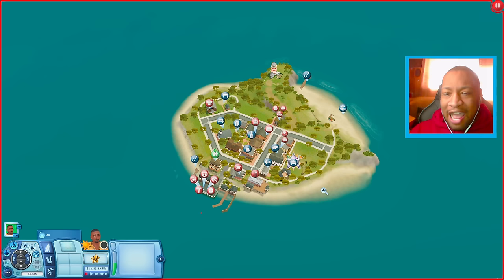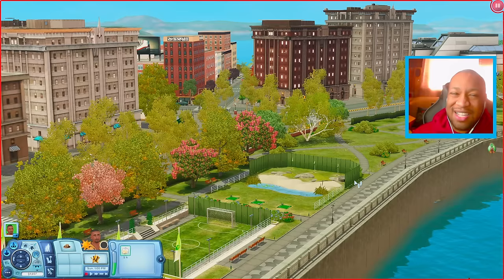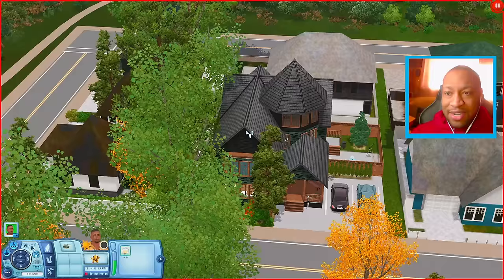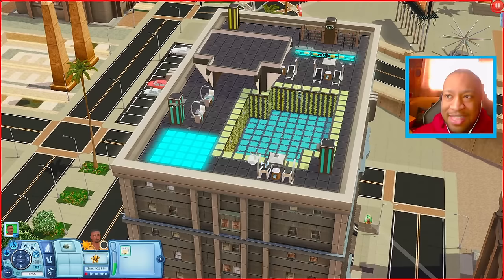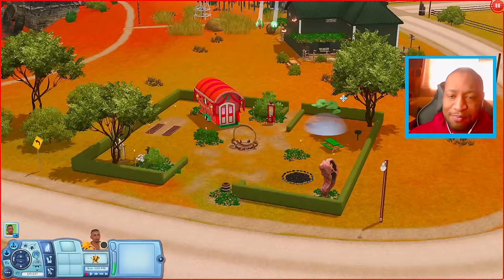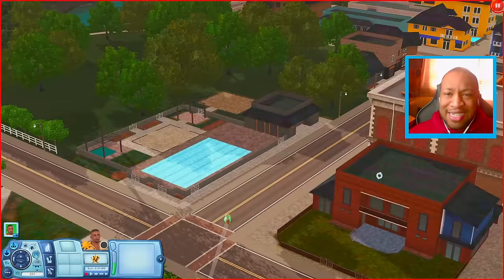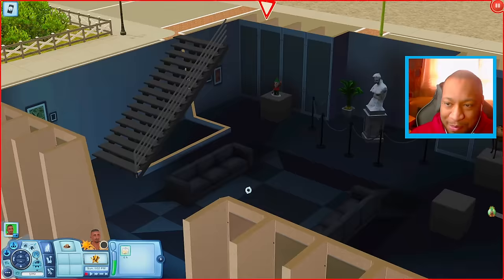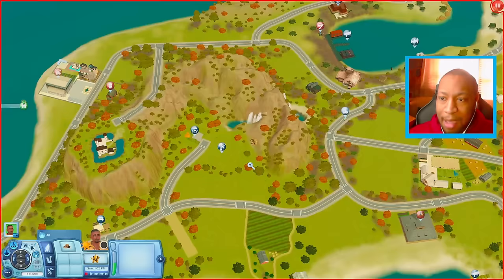12 CUSTOM WORLDS YOU NEED FOR THE SIMS 3!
I love these worlds!!